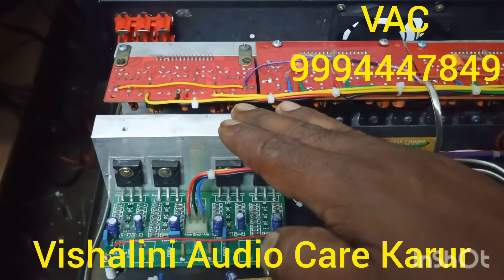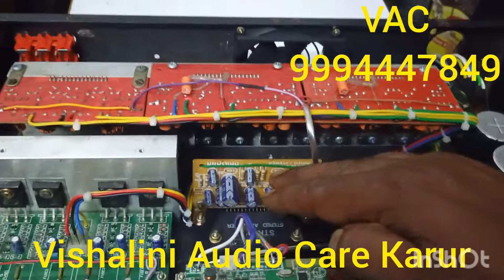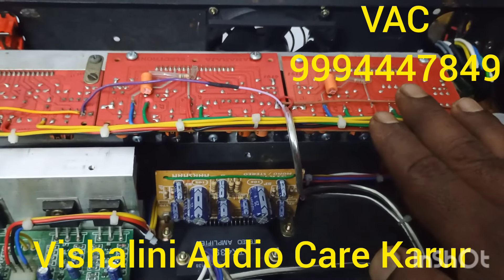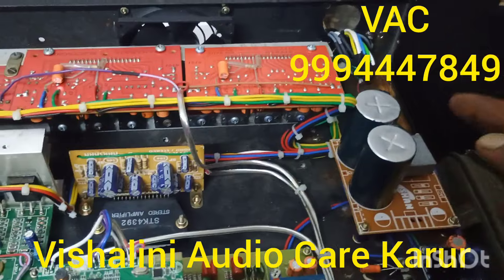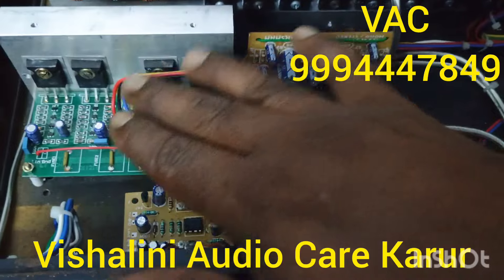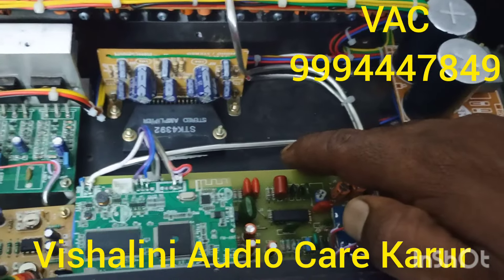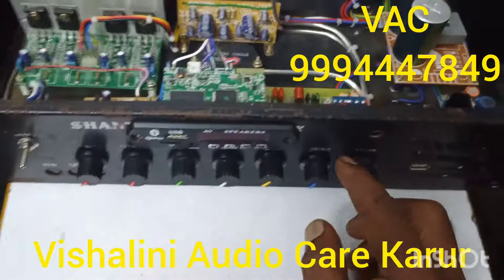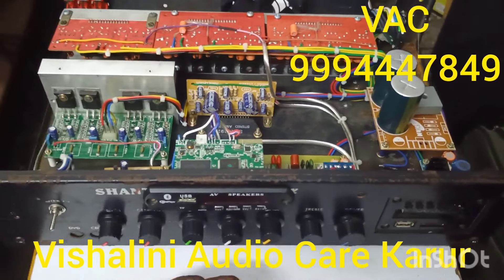பட்டுக்கோட்டை வேன் ஆம்ப்/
Vishalini Audio Care,
Amplifier Tamil,
Assemble Amplifier Tamil,
STK Amplifier,
STK IC,
Infinity Subwoofer,
speaker boxes,
full package,
Remote kit amplifier,
amplifier package,
tata ace Amplifier,
#2.1 car amplifier,
DSP Kit,
imported bottom bush,
dsp kit settings,
digital signal processing,
#5.2 amplifier,
amplifier package,